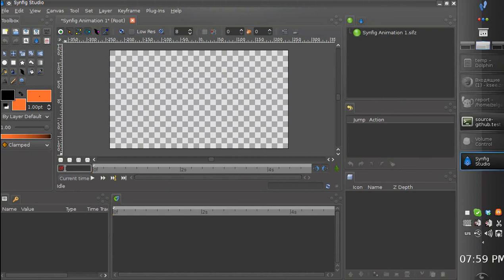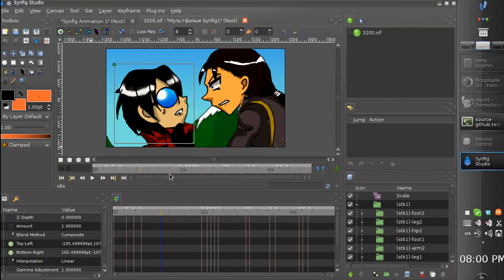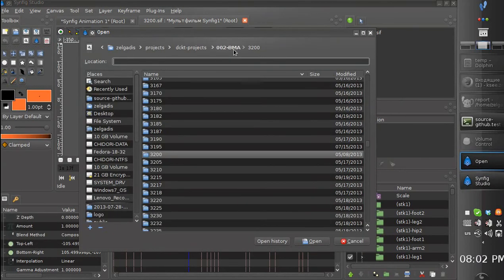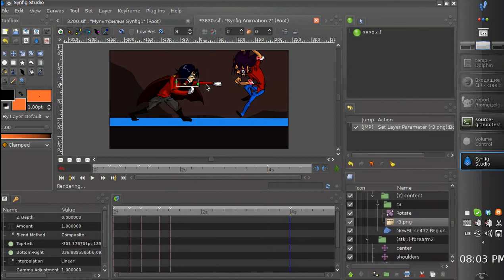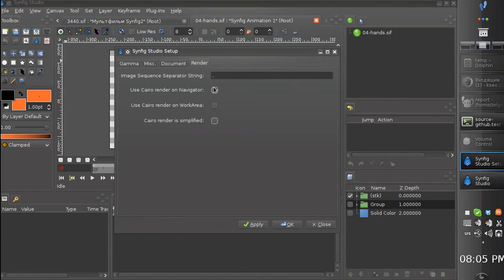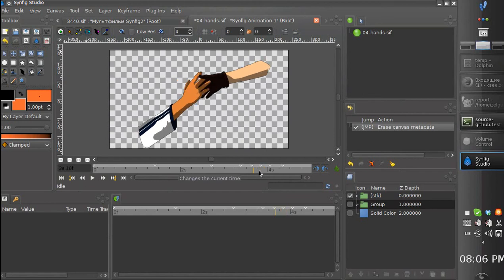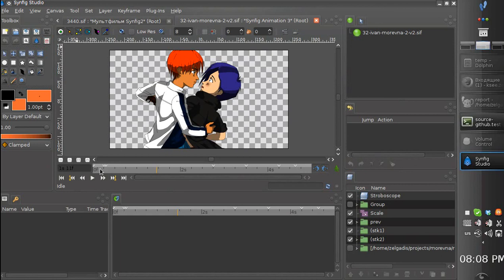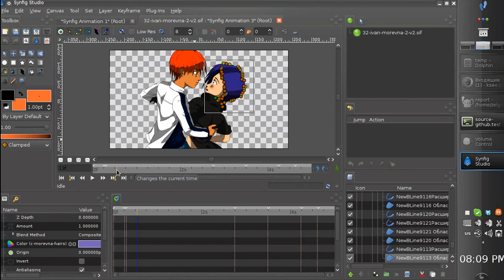Development: Simplified render engine test